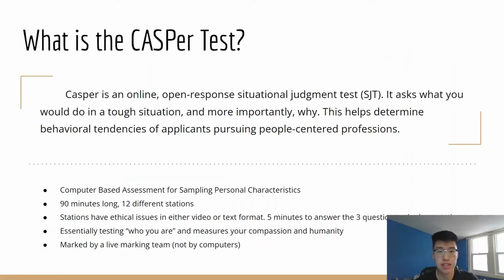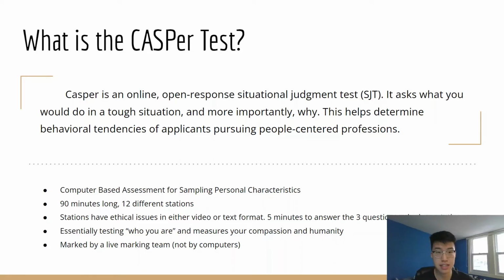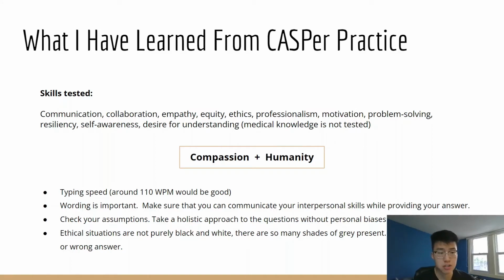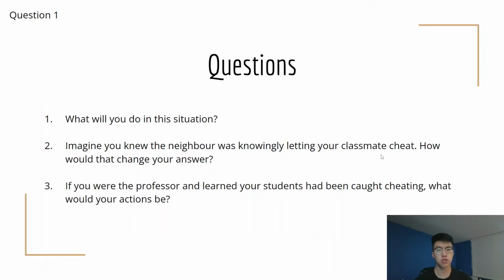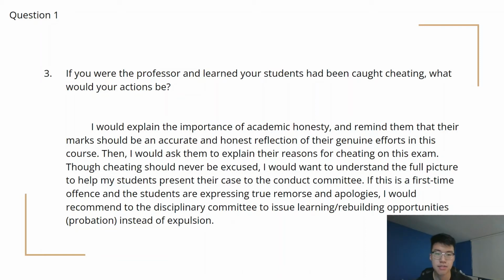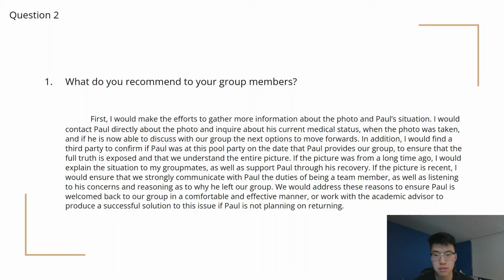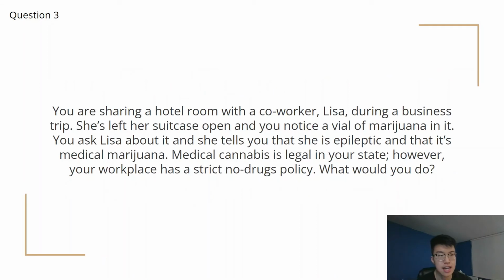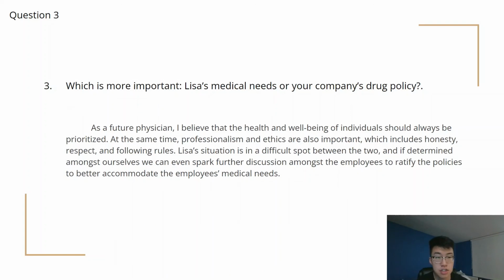Skills Development 2R00A